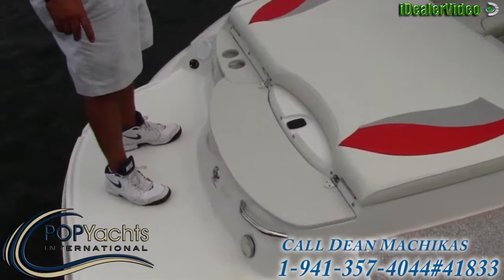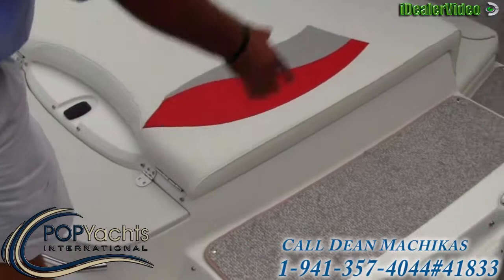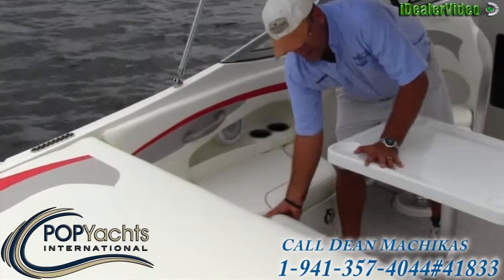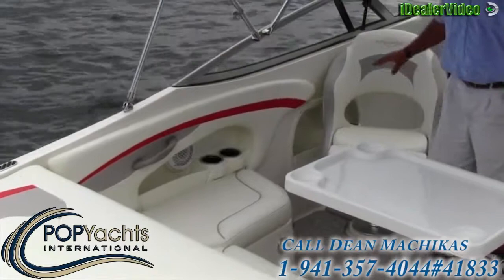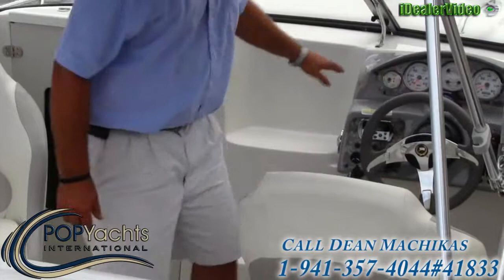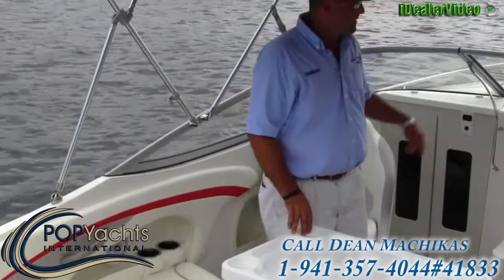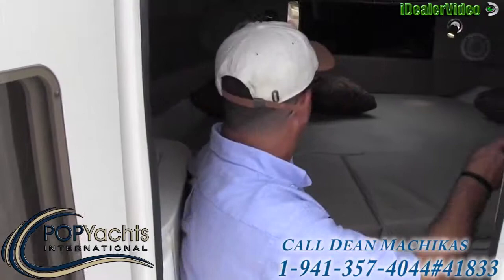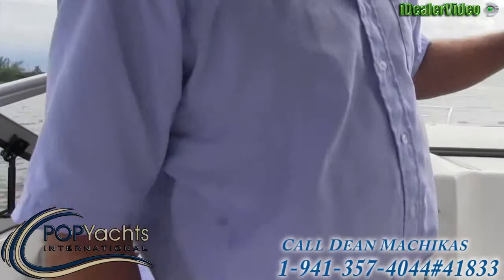[UNAVAILABLE] Used 2012 Stingray 235 CR in Madison, Mississippi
2005 Chaparral 255 SSI in Fort Lauderdale, Florida - $22,500

1998 Rinker 232 Captiva in Middle River, Maryland - $9,500

2002 Regal 3060 Commodore in Fort Worth, Texas - $39,500

1989 Sea Ray 390 Express Cruiser in Cape Coral, Florida - $21,000

1985 Sea Ray 340 Sundancer in Deale, Maryland - $8,000

2005 Four Winns 248 Vista in Jacksboro, Tennessee - $34,500

1989 Sea Ray 34 Sedan Bridge in Crisfield, Maryland - $14,500

2003 Four Winns 268 Vista in Spanish Fort, Alabama - $24,900